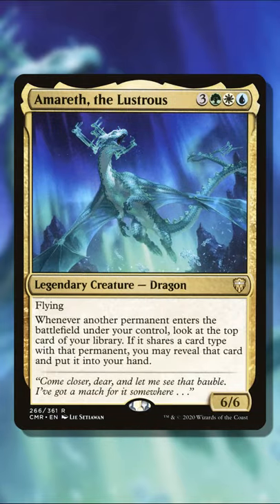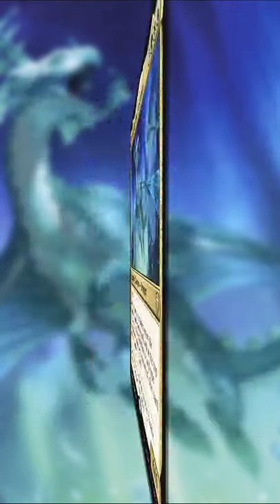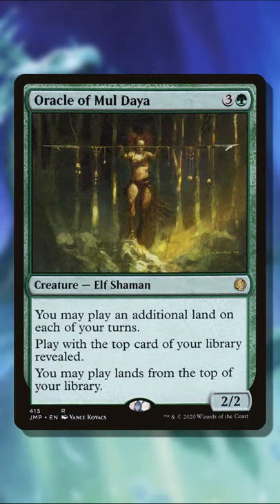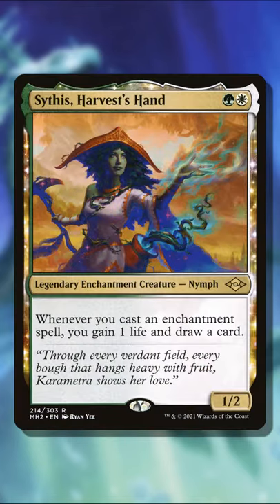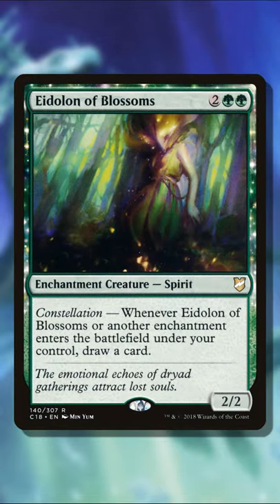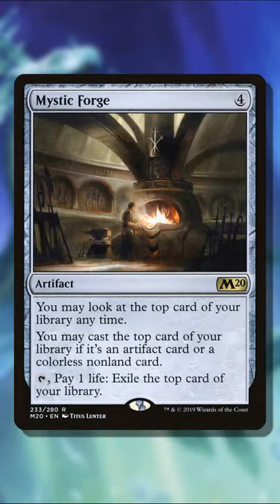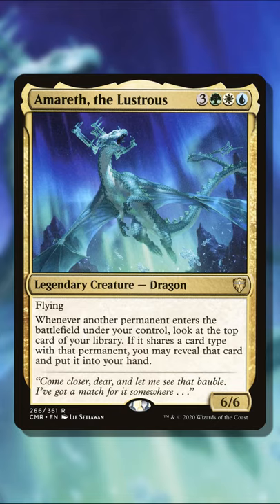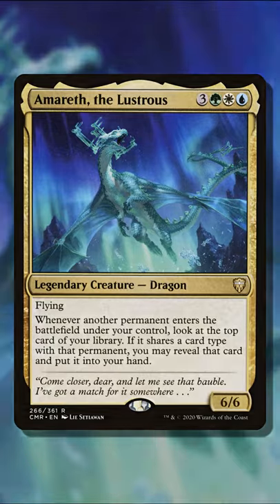UNDERRATED & VERSATILE COMMANDER! | Amareth, the Lustrous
Amareth offers ultimate versatility with a primary focus on acceleration.